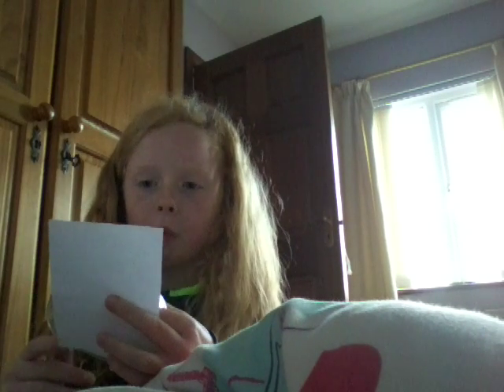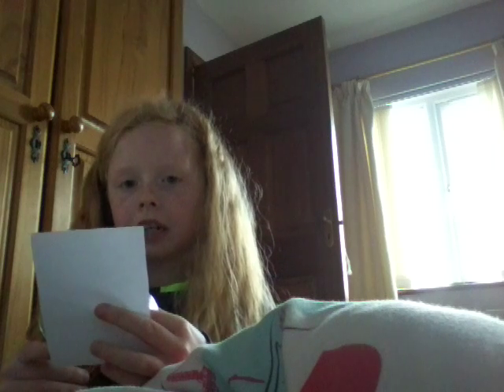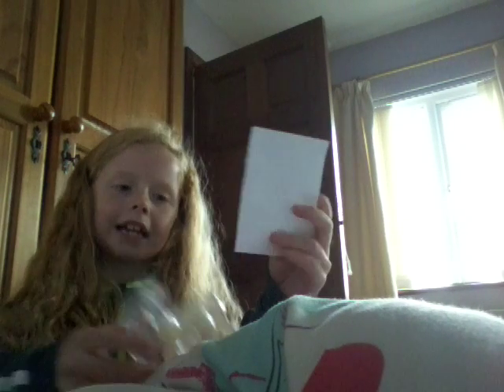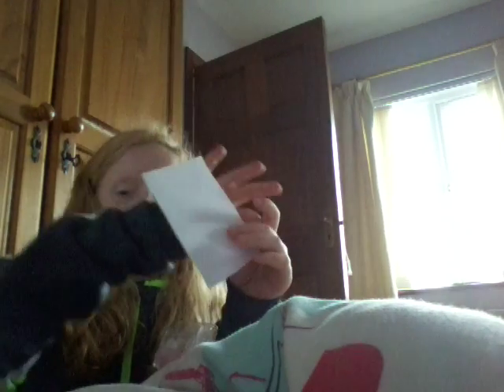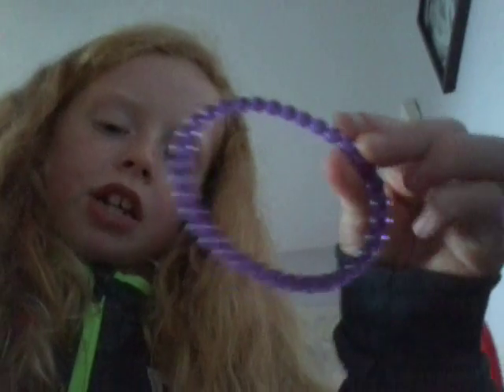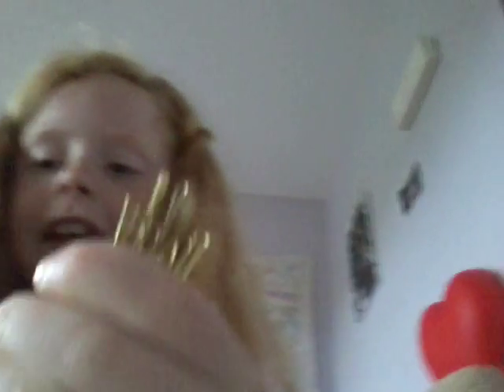Room DIY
Today  we  made pouches  for my pins